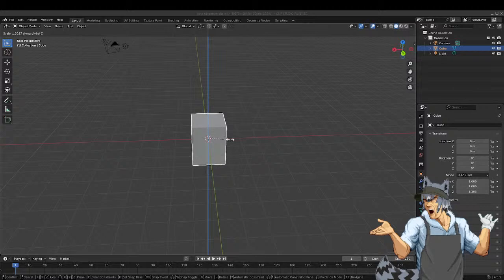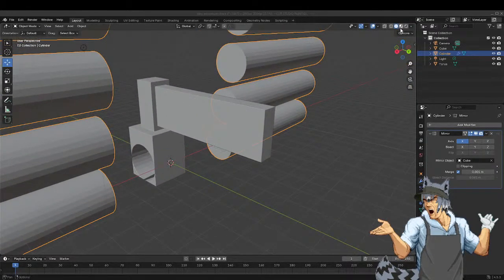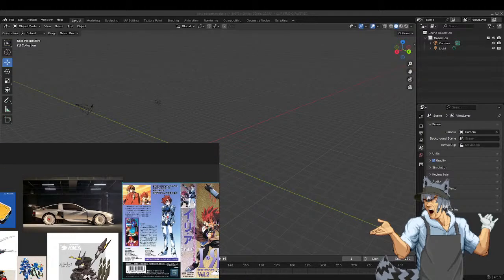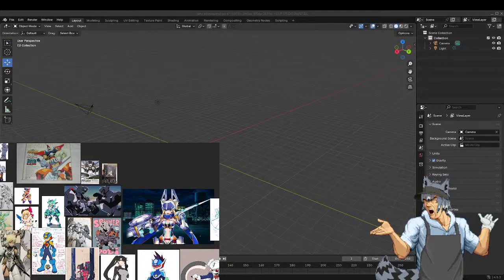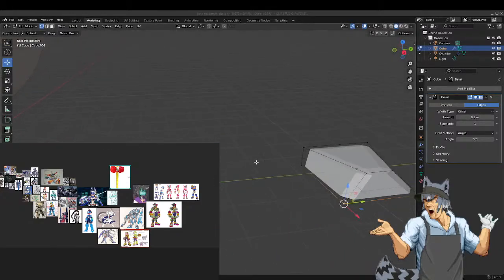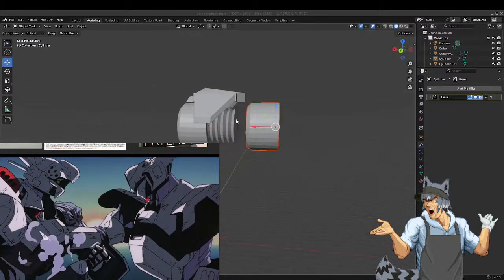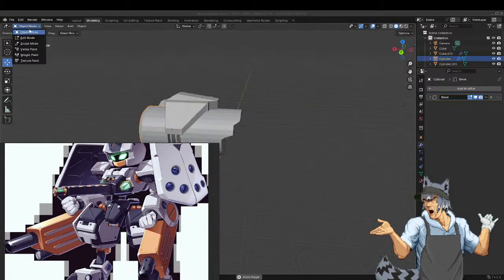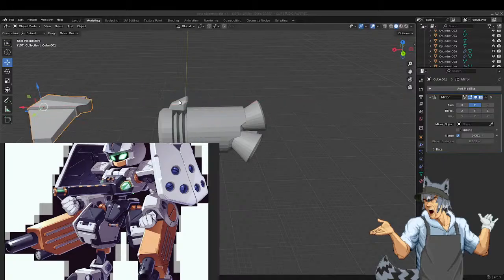(artlab) idiot tries blender from scratch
can I get a thing I can use in one stream? probably not!